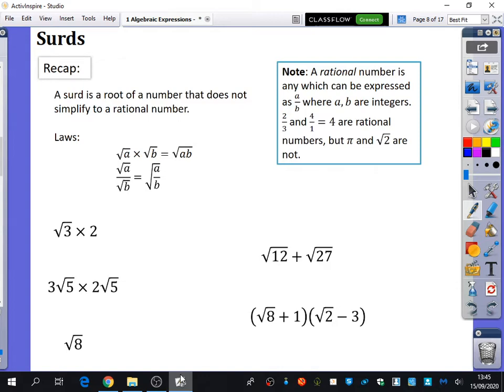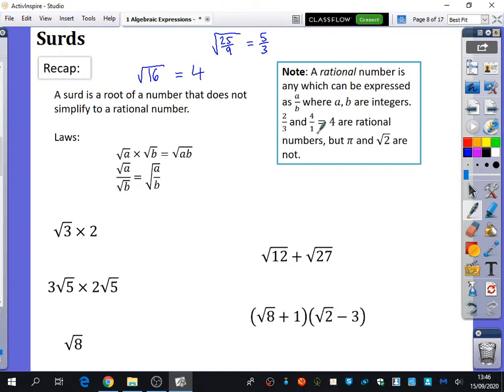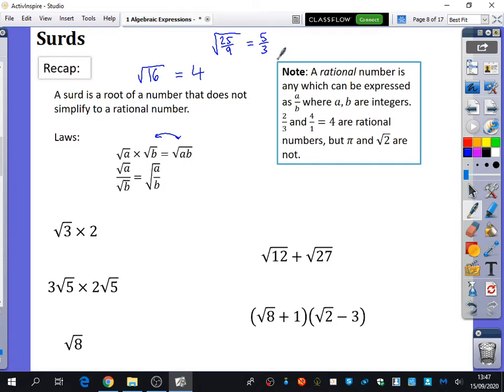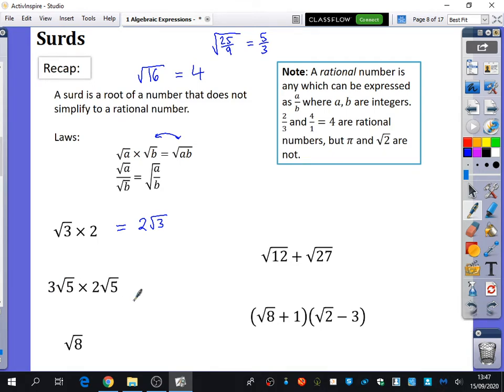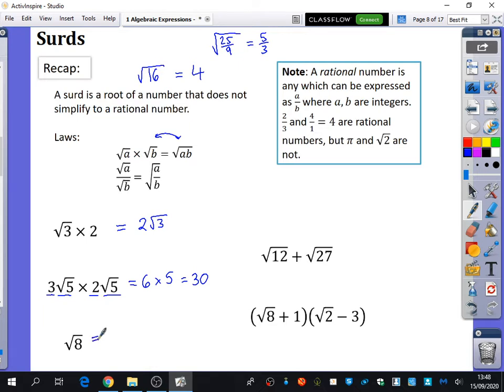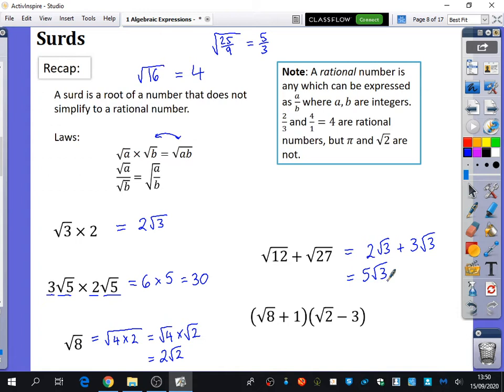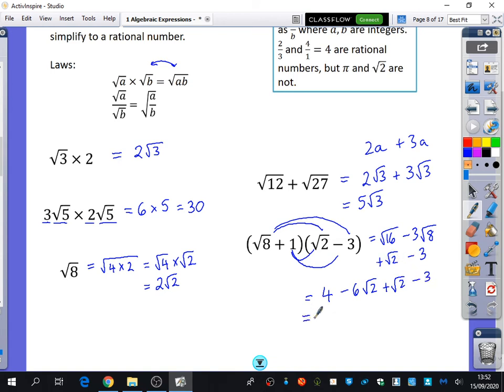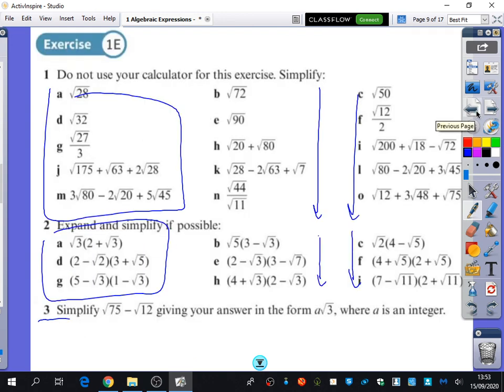Algebraic Expressions 4 • Surds • P1 Ex1E • 🤖